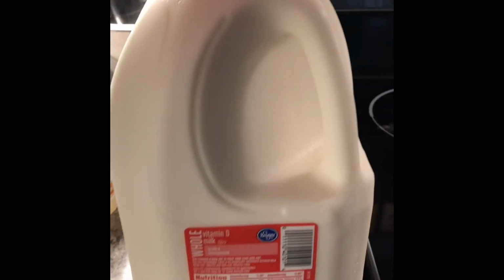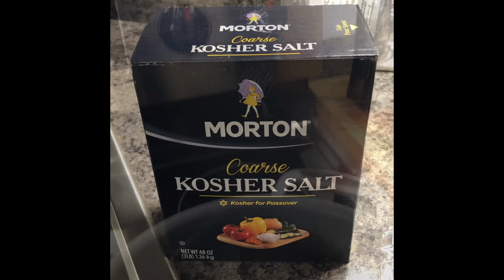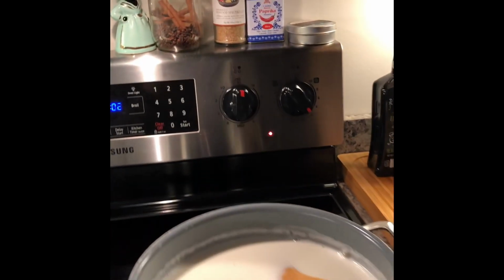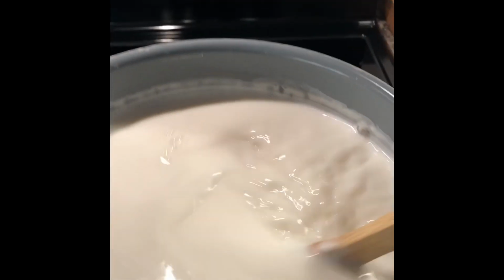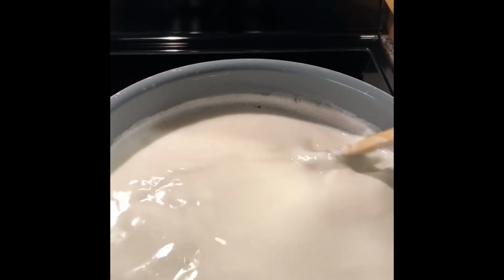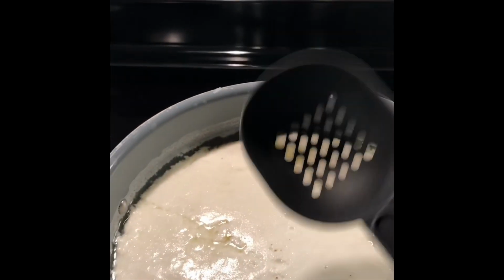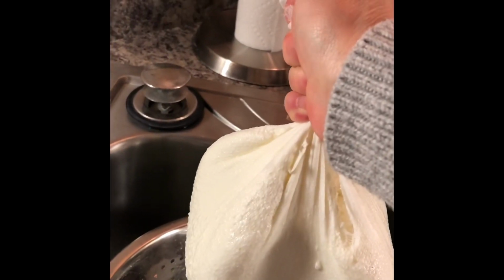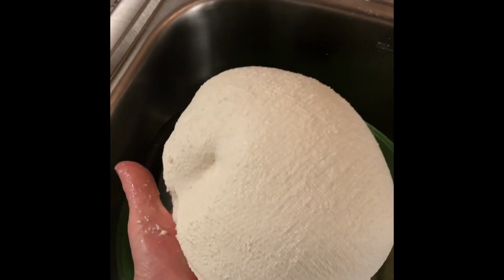Making Homemade Mozzarella EASY!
One gallon whole milk, two table spoons Animal Rennet salt at minimal.